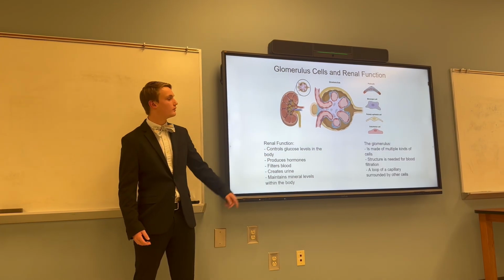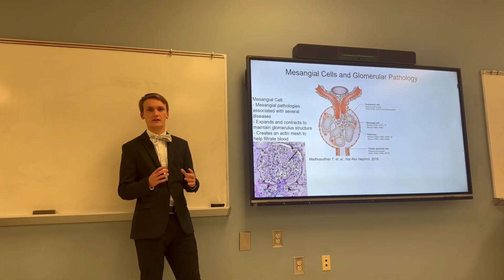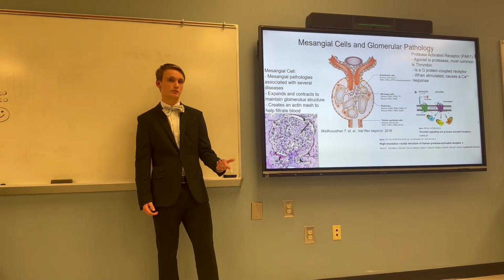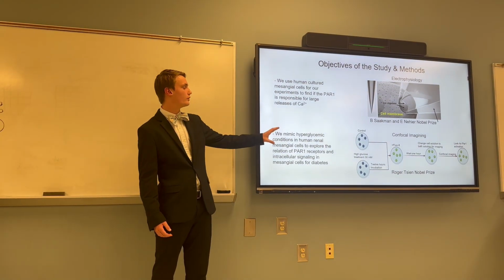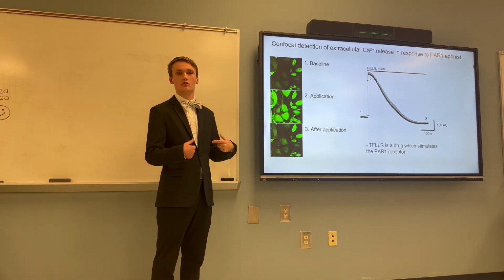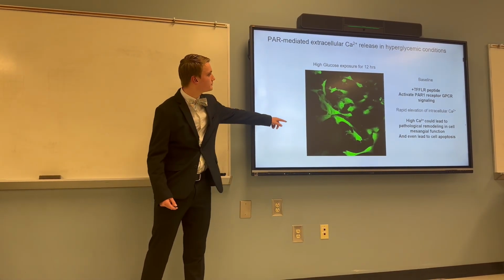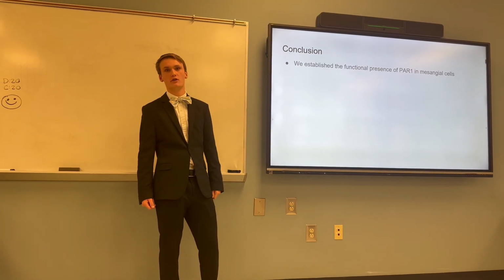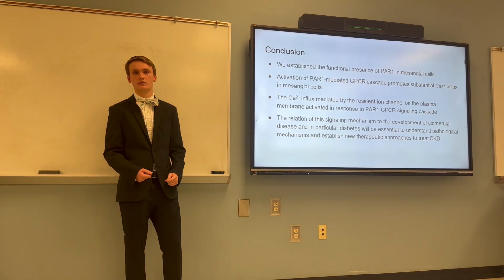Protease Activated Receptor-1 Mediated Calcium Signaling in Mesangial Cells - Ethan Anderson Present